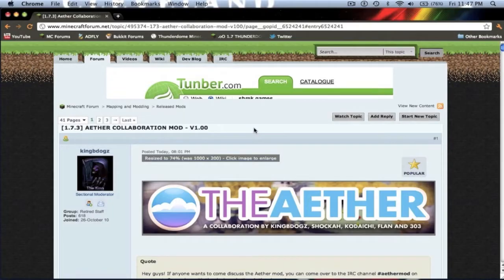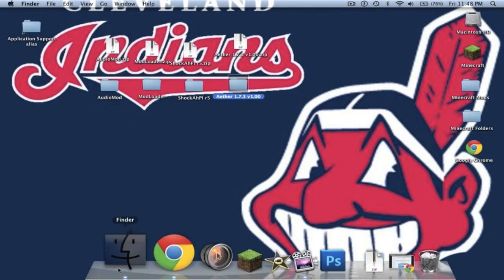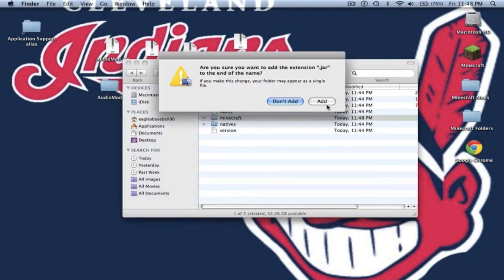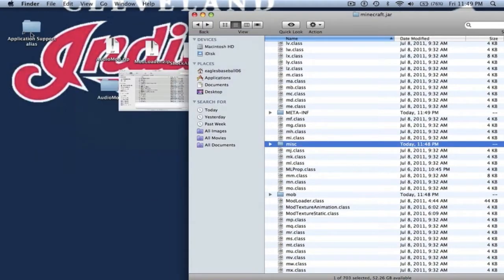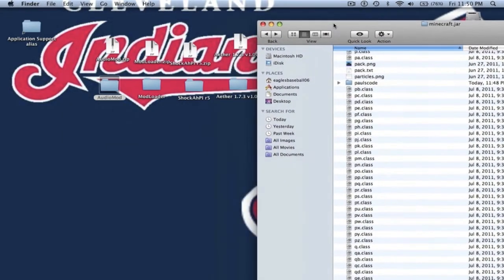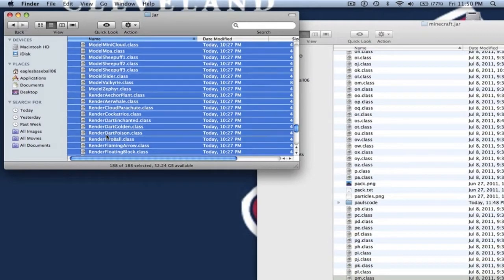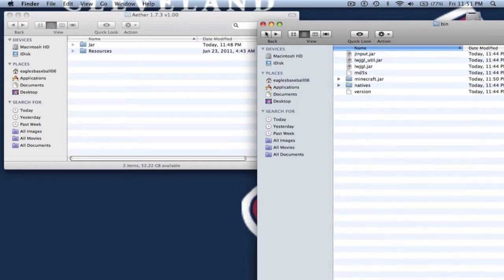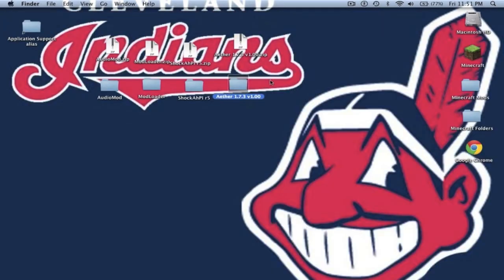Minecraft How To Install the Aether Mod for Beta 1.7.3 on the Mac